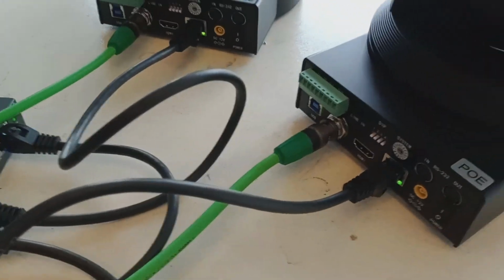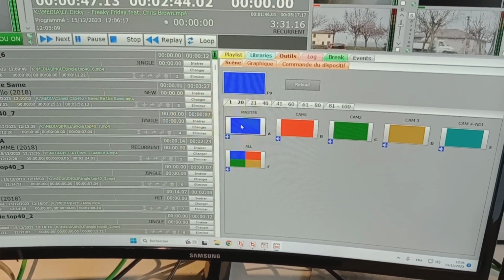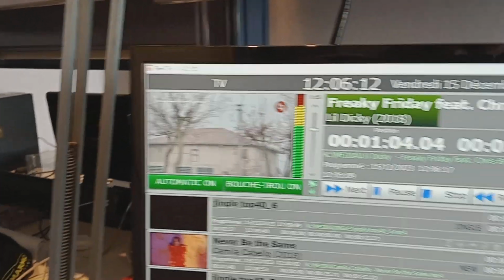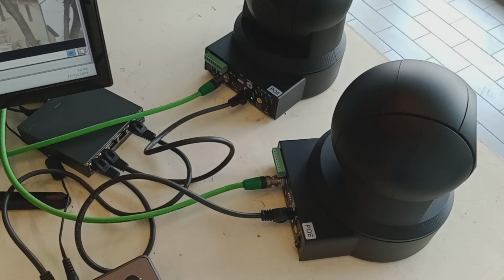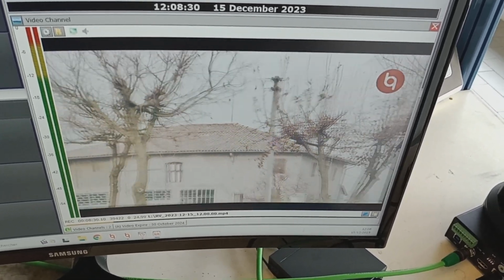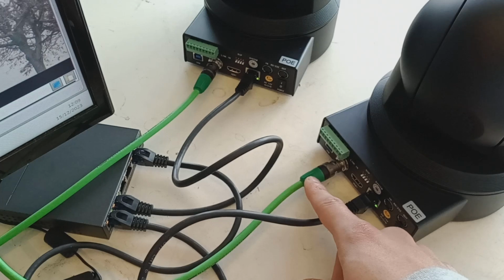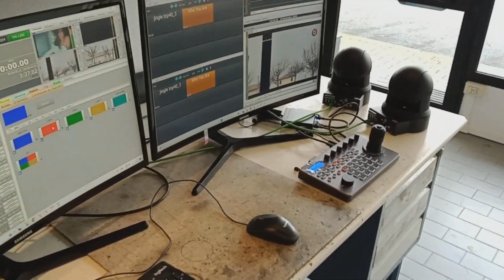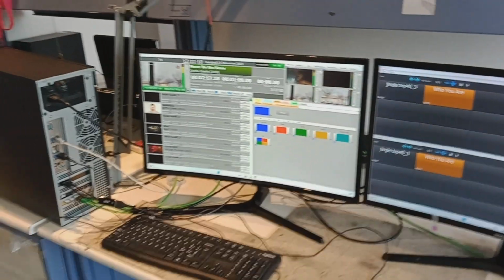PTZ Camera tutorial: First Set-up, Connections, Software and Monitoring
Welcome back to our series of videos about studio equipment!

In this tutorial we look at a proper first set-up when installing PTZ cameras. We show you their connections, how to have them commnicate with your work station (computer) and, ultimately, how to view and broadcast what the camera is doing, by managing the signal directly from your automation software – and making it live!

We are Teko Broadcast!